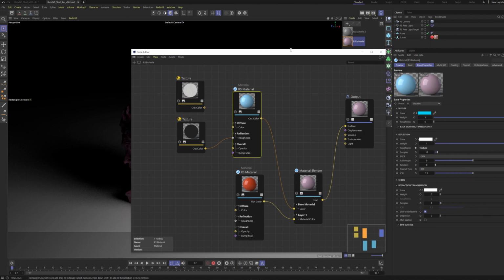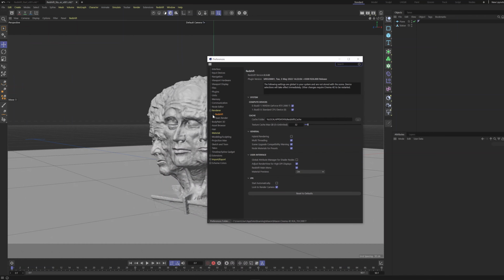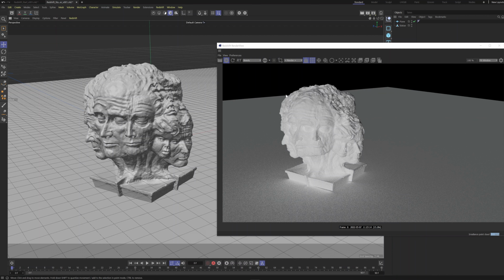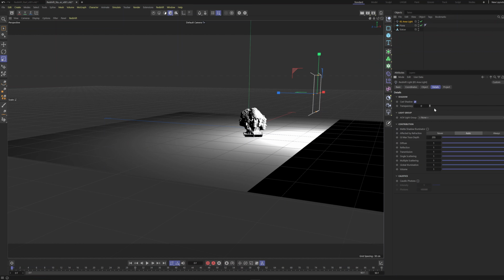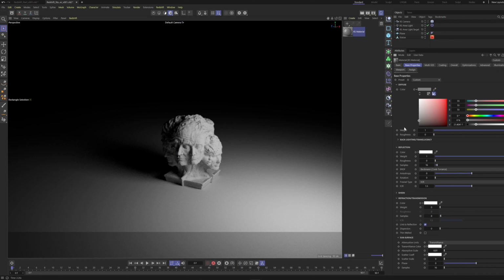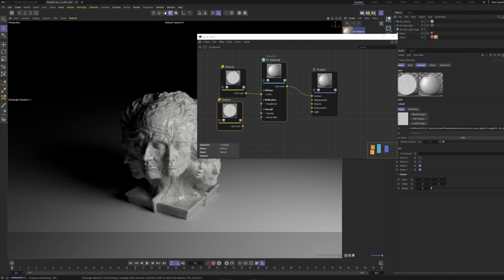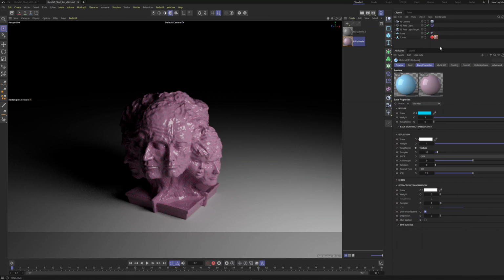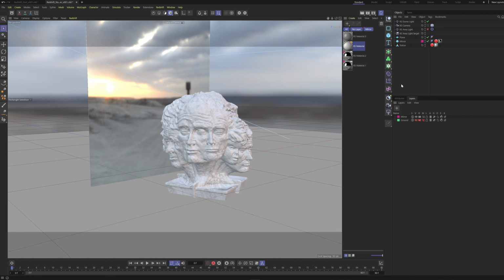Redshift 3.5 Absolute Beginners Guide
Do you know nothing about Redshift? Then this lesson is for you. By the end of this video you will feel comfortable navigating through Redshift and have a general understanding of how it works.

We will be working in Redshift 3.5 and C4D r26. If you are on older versions, things will look a bit different for you, but the concepts are all the same.

0:00 Intro
1:44 How to get it started
2:51 Don't skip this part
4:00 Render View
7:00 IPR Rendering
7:32 Lights
9:12 Tags and Cameras
11:35 Materials
15:15 Stacking Materials
18:02 Rendering
20:35 Recap